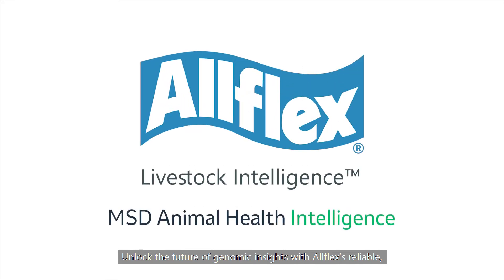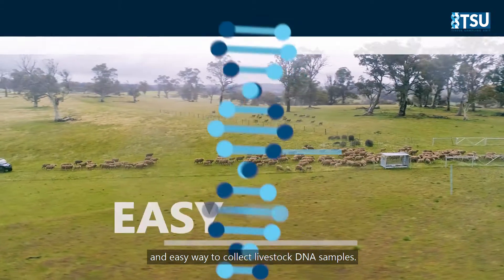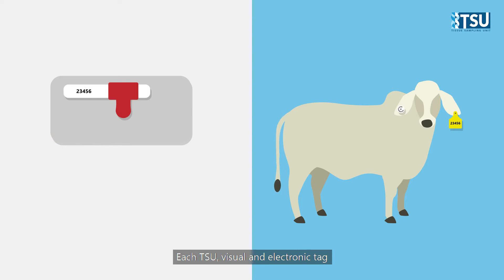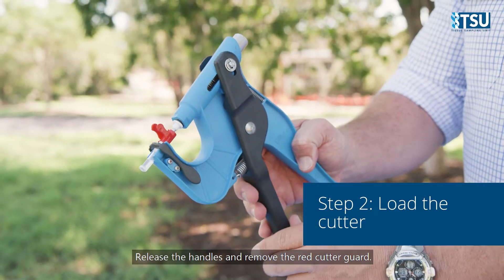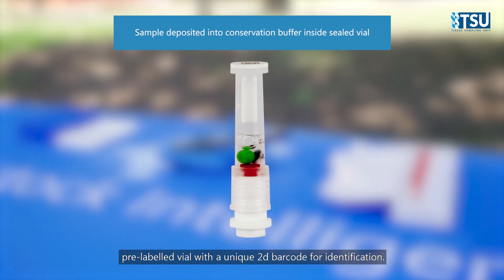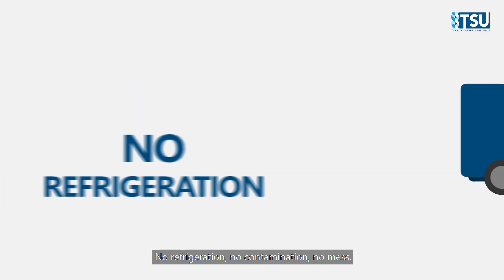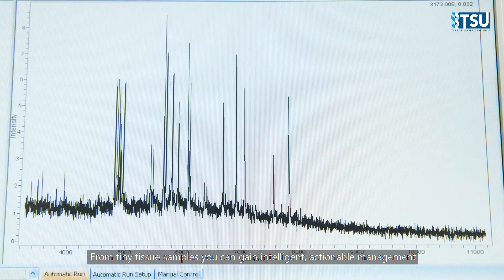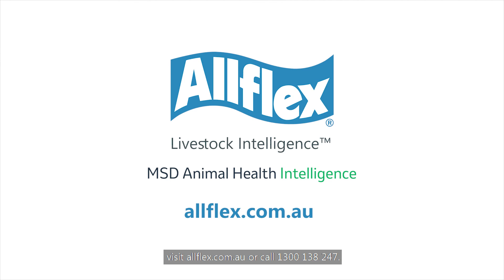Allflex's Tissue Sampling Unit System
Unlock the future of genomic insights with Allflex's reliable, accurate and user-friendly Tissue Sampling Unit system. The Allflex TSU system provides a fast, clean and easy way to collect livestock DNA samples and delivers big benefits, like reducing labour, contamination, mislabelling and safety risks.